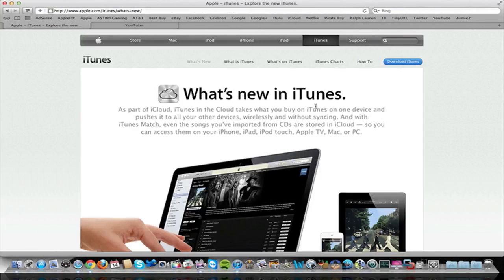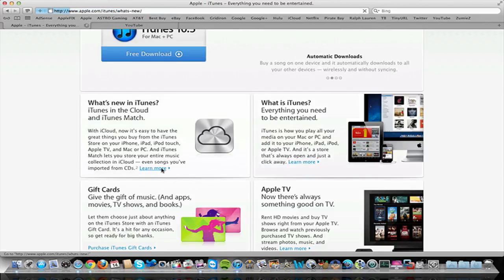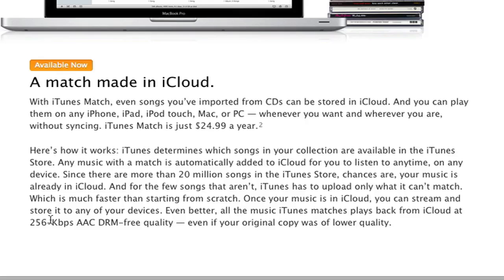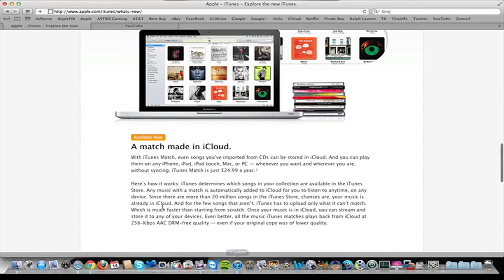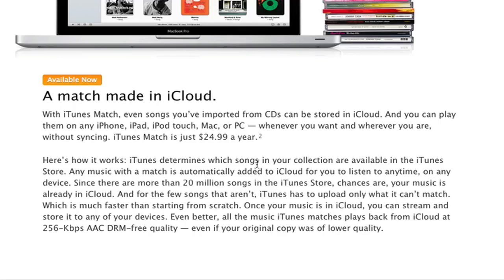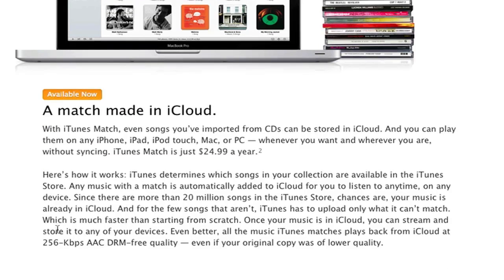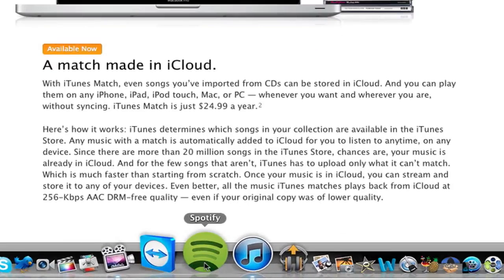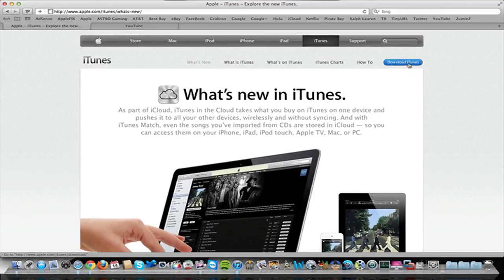iTunes 10.5.1 Released with New iTunes Match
Update: I researched iTunes Match somewhat more now, and realized I should have made this video after I understood it more. So the actual main point of iTunes Match is to match every song in your library to the songs in the iTunes Store, if your song is not matched it will be uploaded, and then you sign in with the same apple ID on any iOS device which allows you to access the songs in your library across all of your iOS devices without syncing. And it also is NOT streaming. Because the song is matched it shows you can play it and also download it to your device. But to play it, it automatically will download. So there is NO streaming and it will NOT save you any space on your device. Sorry for my misunderstanding of how I described it in the video.
The newest version of iTunes (10.5.1) comes along side with iTunes Match, which is a new service that Apple is trying out that allows you to stream your iTunes Music library to your device at any time. I personally haven't figured out completely on how the service works but if you check out this post at Apple's website you may come to understand whether or not the music is always streamed to your device or stored on your device. I wasn't perfectly able to explain how it works but check out that post and my video to get the main idea of how it works. It comes at the low price of 25$ a year, so it is definitely worth giving it a shot.